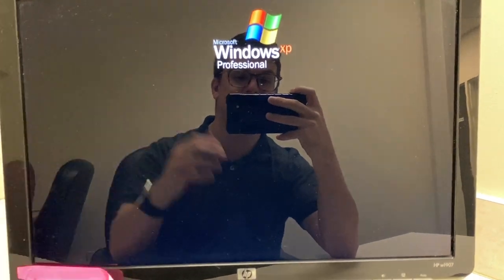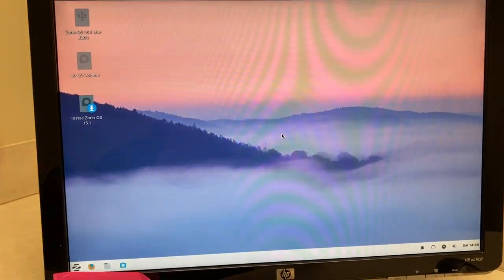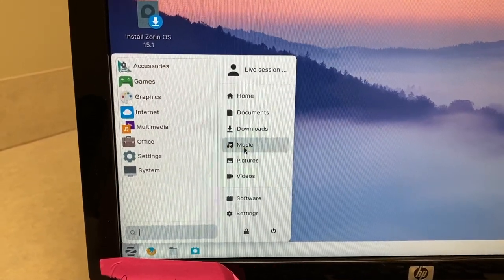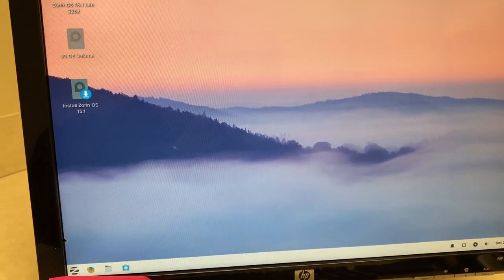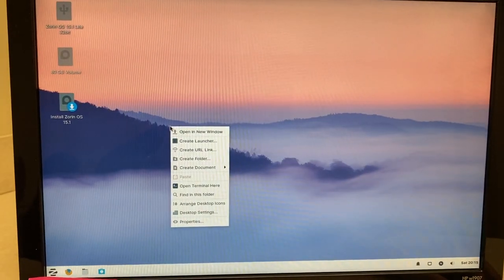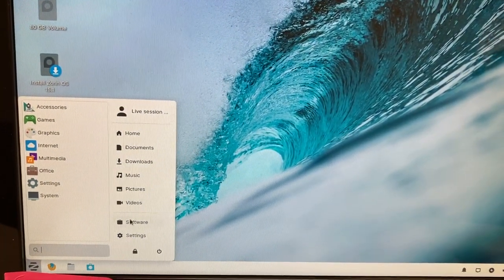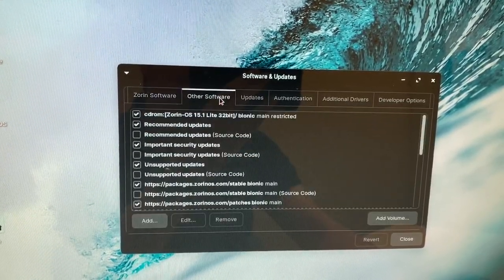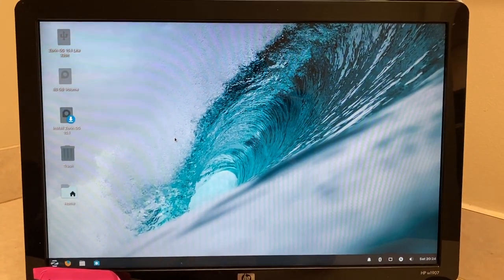Zorin OS Lite on an ACTUAL 15 Year Old PC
Zorin OS is a linux based Windows replacement and has a couple of versions, one of which is Lite. It runs with an XFCE interface and runs on hardware as old as 15 years according to Zorin's website. It can also run on as low as 256MB, which is insane.

ZorinOS includes all the basics that you would need, an internet browser, office suite, games, video editor, photo editor, CD burning software & more.

One great thing about Linux distros is that you can use them "live" before installing, thats what I did here. While this might not be a completely normal experience, I would say it is close.

So if you have an older PC that ran the now EOL Windows XP, Vista or 7 and you can't or don't want to update to Windows 10, check out ZorinOS lite - it might just be the one to keep your older PC chugging along for a while longer.